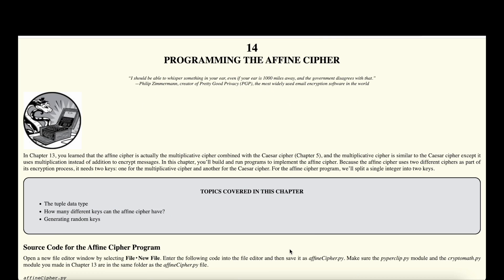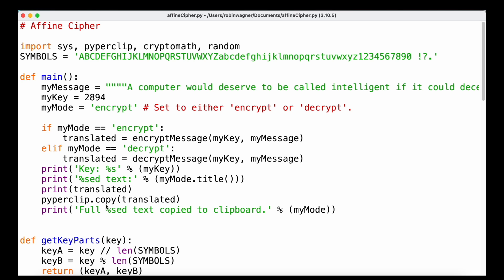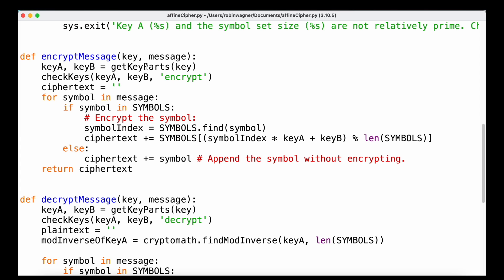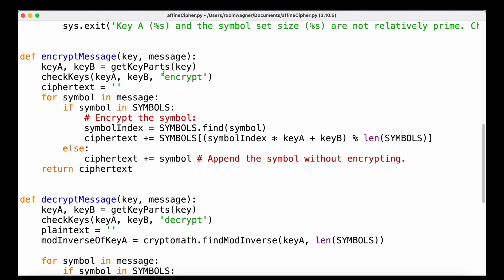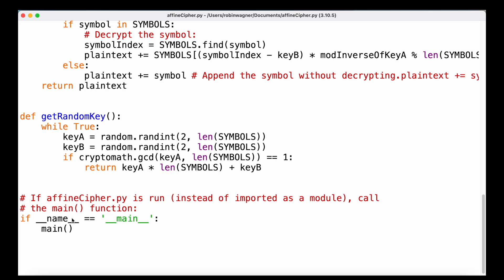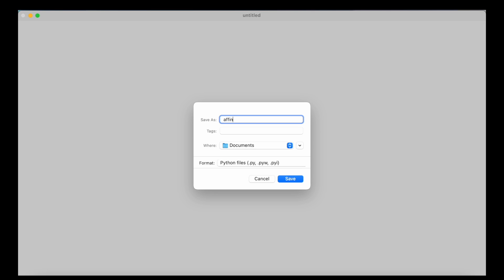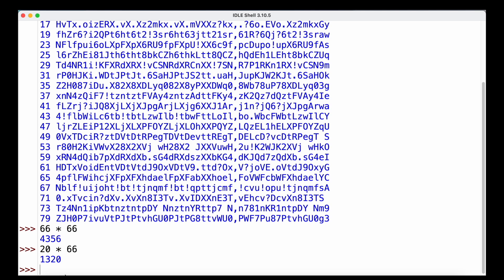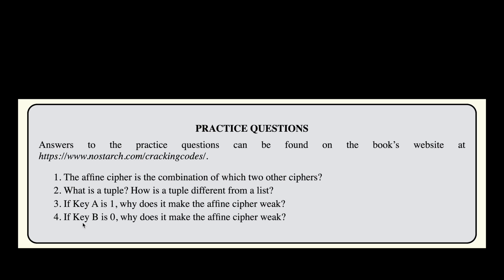Programming the Affine Cipher - Cracking Codes with Python (part 15)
We write a program to encrypt and decrypt messages using the affine cipher.

Time stamps:
0:00 - Introduction
0:12 - Programming the Affine Cipher
10:14 - The Tuple Data Type
11:14 - How Secure is the Affine Cipher?
15:01 - Practice Questions
16:32 - Summary